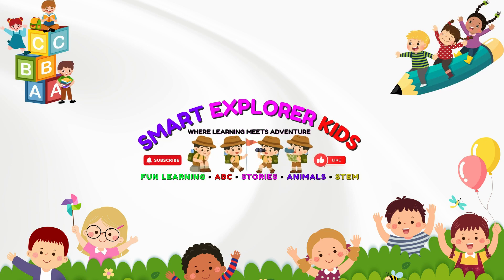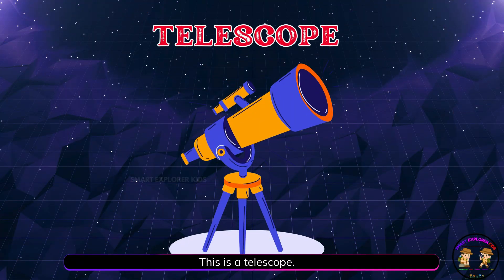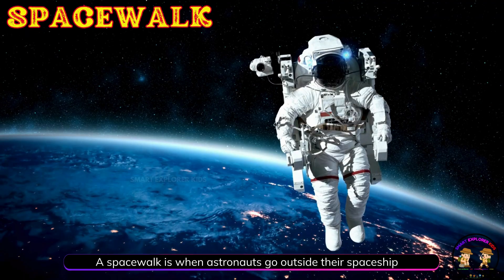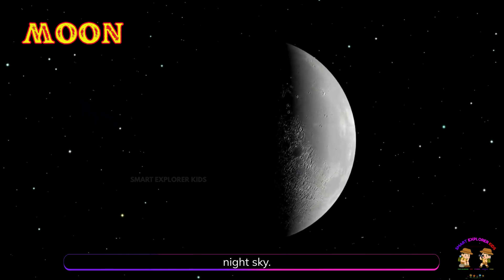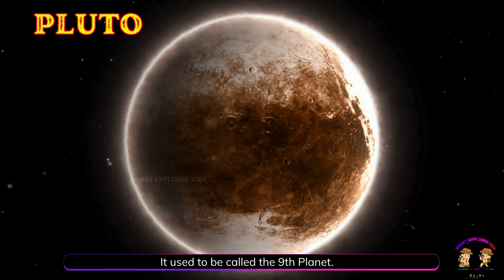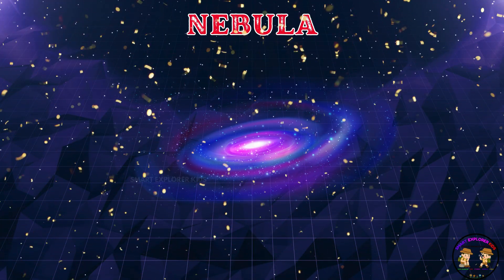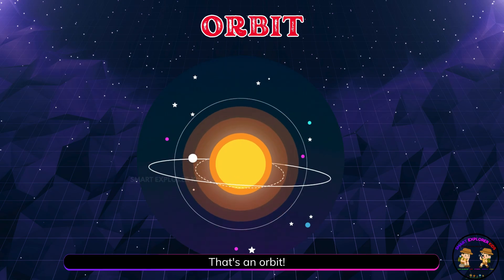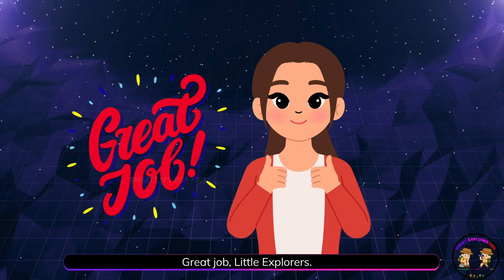40 Space Wonders for Kids 🚀 | Learn Planets, Stars & Space Vocabulary | STEM Fun Learning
Space Wonders | Space Vocabulary | Learn Planet & Galaxy Names with Sounds | Space for Kids

Welcome to Smart Explorer Kids, the fun way for children to learn in English about space, planets, stars, and galaxies. This educational video introduces amazing space wonders and cosmic vocabulary with real visuals and easy explanations for kids.

See and learn about the Sun, Moon, Earth, Mars, Jupiter, Saturn, Uranus, Neptune, stars, asteroids, comets, meteors, astronauts, rockets, satellites, telescopes, black holes, galaxies, and constellations. Discover how space exploration helps us understand our universe with exciting visuals and sounds!

Perfect for building STEM vocabulary, exploring space and astronomy concepts, and inspiring kids to love science. Great for toddlers, preschoolers, and early learners curious about planets, rockets, and the universe beyond Earth.